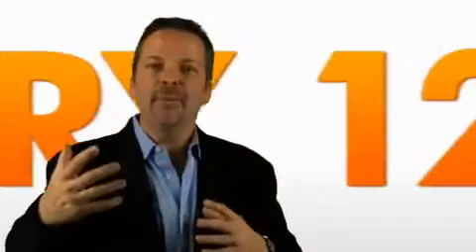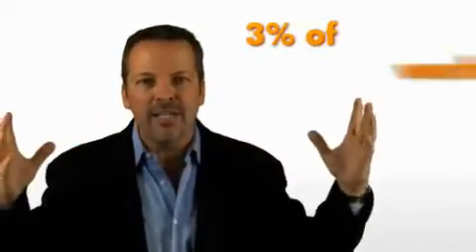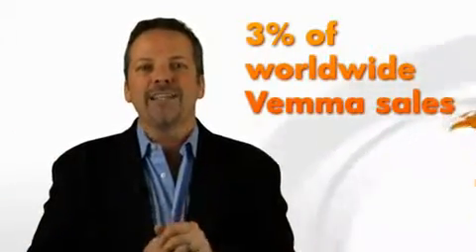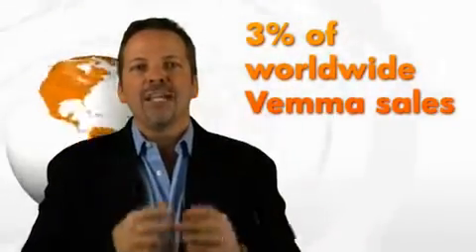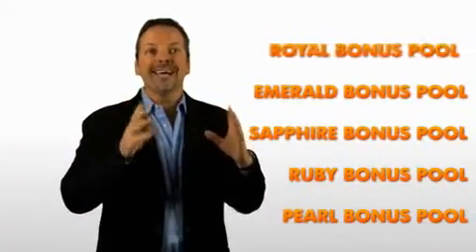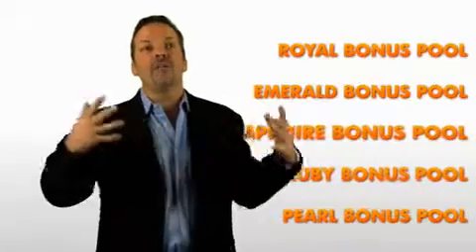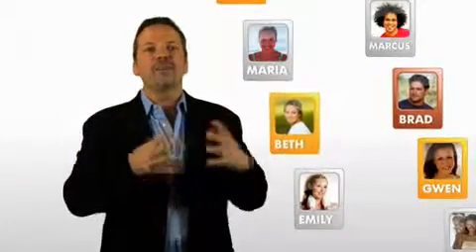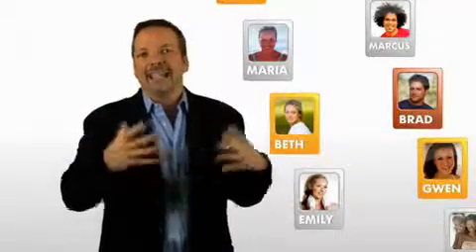Vemma Global Pool Bonus